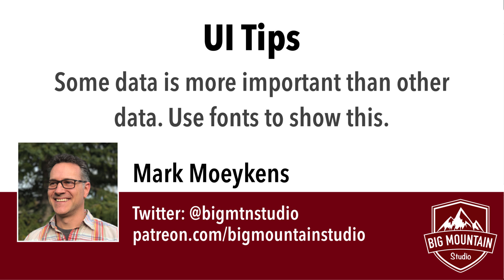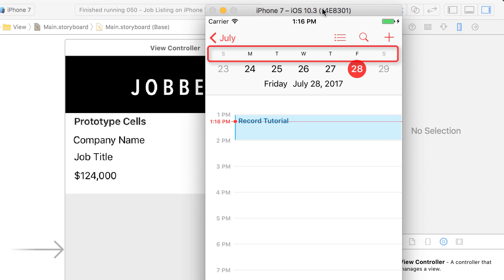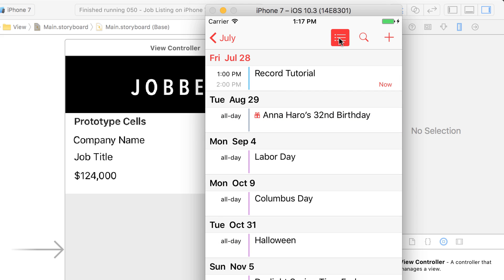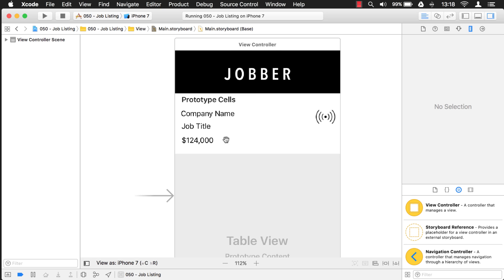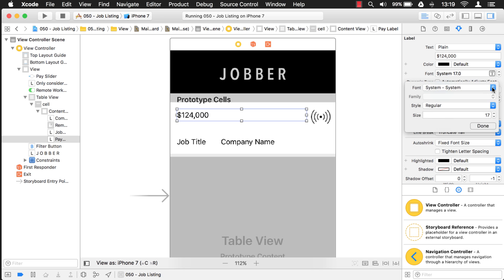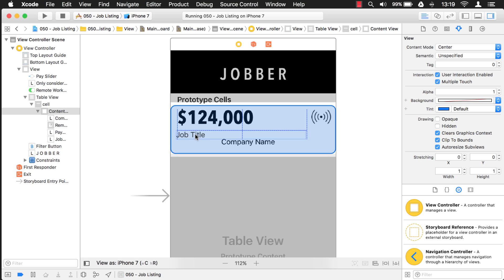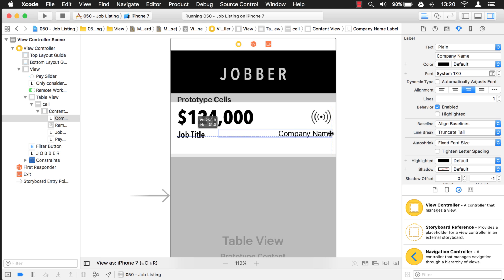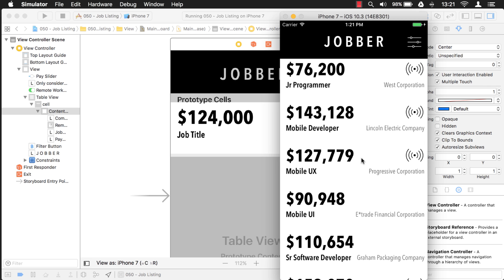UI Tip: Data/Font Priority (iOS, Xcode 8, Swift 3)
Not all data on your UI has equal importance!

In this video you are going to learn the concept behind data priority and using fonts and styles to show that some data is more important than other data.